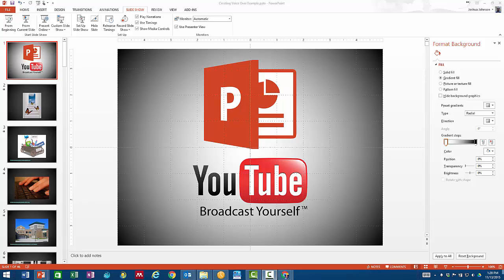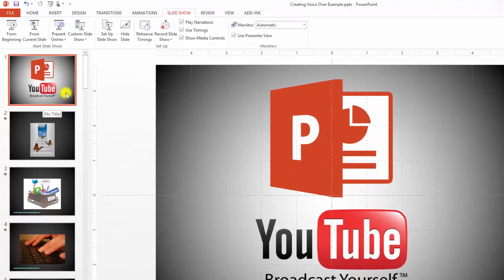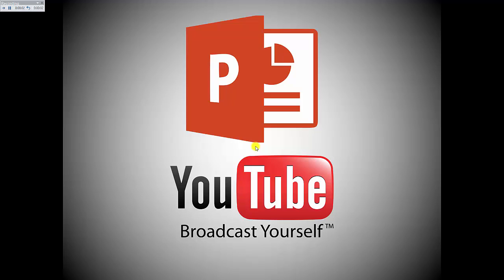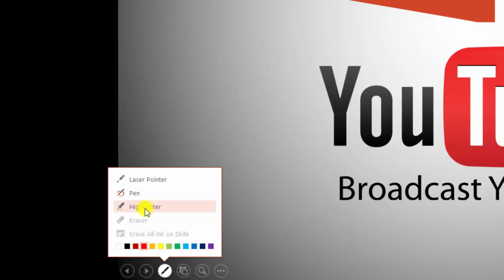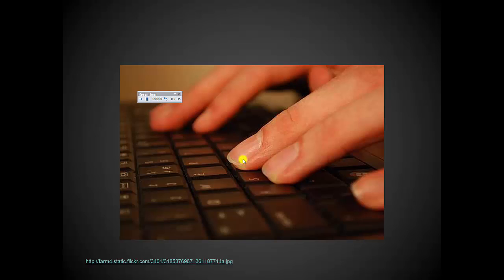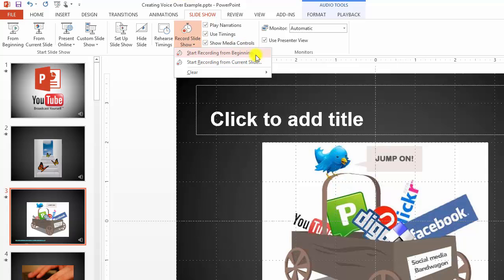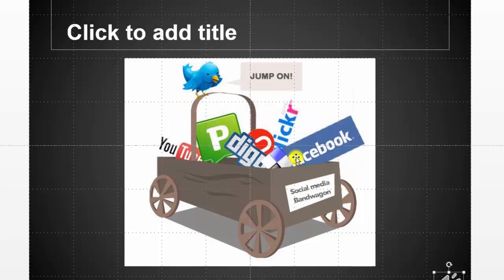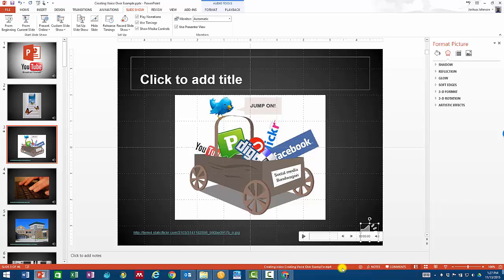PowerPoint Voice-over Tutorial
This video shows you how to create and edit voice narration in PowerPoint 2013.  It also covers the steps necessary to export that presentation as a Video that can be uploaded to YouTube or other sharing sites.